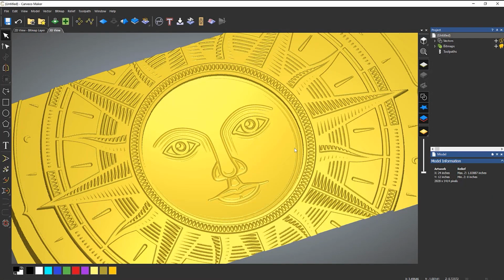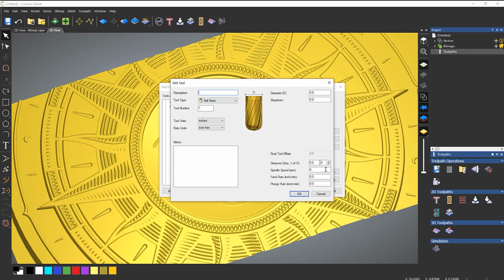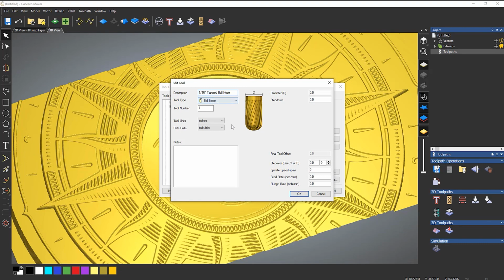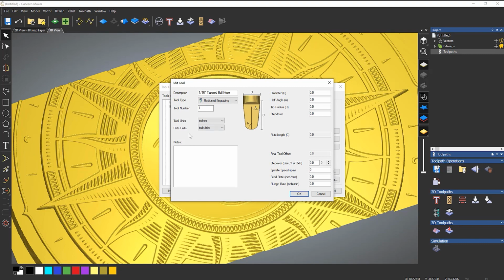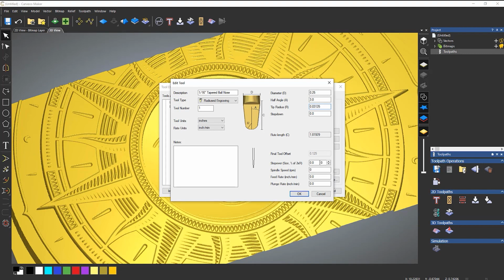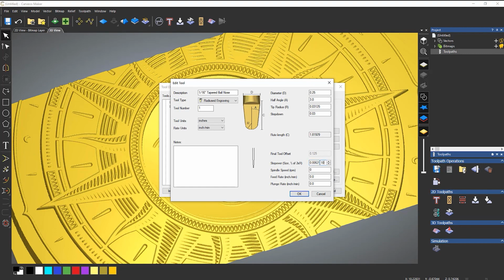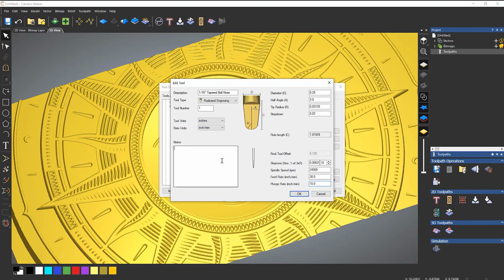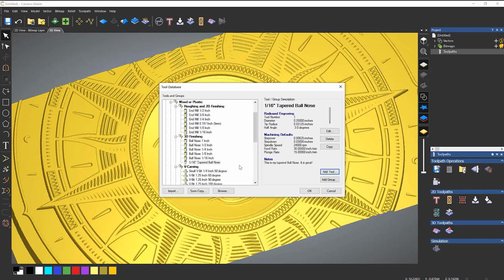Tips and Tricks: Adding a Tapered Ball Nose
If you've ever wondered about how to add a tool to your tool database, this video has you covered! In this video we take a look at the tool database, a critical aspect of the software for all our new users, walking you through how to add in and modify your tools to your own specifications!

Bookmarks:
00:00 - Introduction
00:24 - Tool Database
00:54 - Tool Type
01:25 - Tool Measurements
02:17 - Stepover
02:27 - Speed and Feed/Plunge Rate